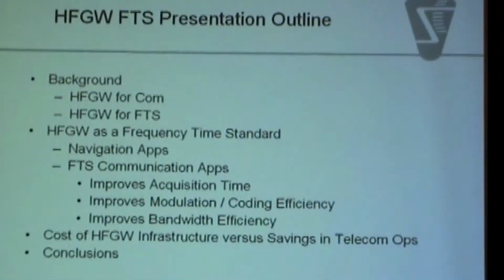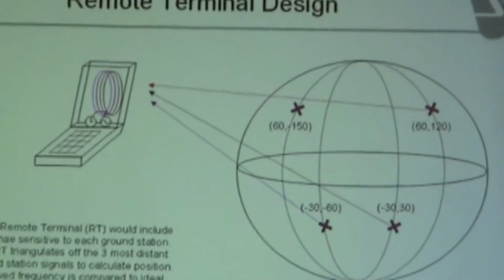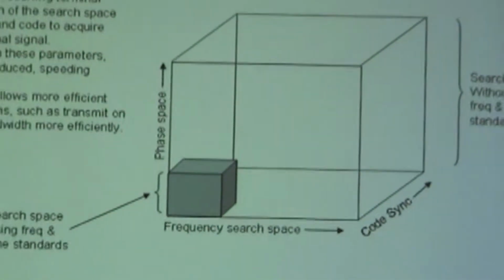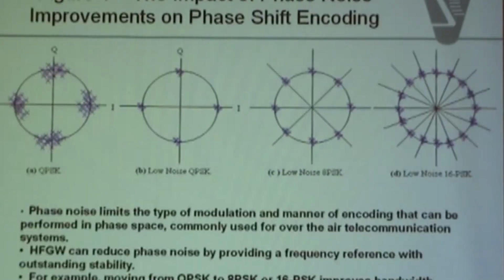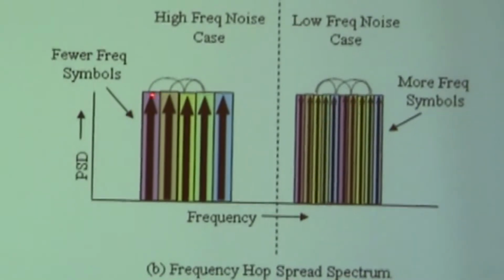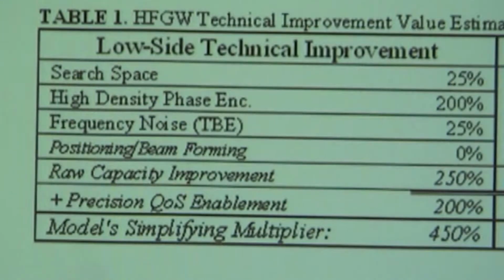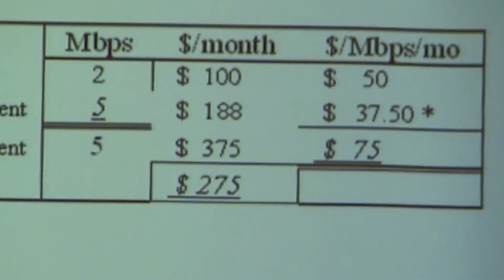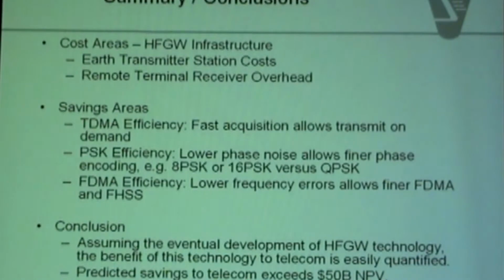Gravitational Communications: An HFGW Time Standard for Telecom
- Colby Harper & Gary Stephenson unveil a business plan for near-term gravitational communications at the STAIF 2007 conference. The concept, which involves a benchmarked approach to developing first an ubiquitous time-standard and later full-fledged high-bandwidth communications, involves the use of High-Frequency Gravitational Waves (HFGW), which are believed to have infinite penetration and equivalent signal carrying capacity to today's existing wireless technology. Harper is a long-term communications executive with legislative experience drafting the 1996 Telecommunications Act, and Stephenson brings decades of experience from the aerospace industry with a focus on advanced physics. Both are associated with Dr. Robert Baker, a recognized leader in the field with 40 years of experience in HFGW research.

"A conceptual design for an HFGW Frequency Time Standard system was presented that is predicted to result in a number of potentially valuable enhancements to existing telecommunication systems. Enhancements could include improved TDMA due to better time knowledge, improved phase shift encoding efficiency due to lower phase noise, and improved FDMA and FHSS efficiencies due to better frequency knowledge.

We built a simple value estimation model for a HFGW FTS service utilizing a discounted cash flow technique which simply adds up our estimated cash inflows and outflows over the first ten years of the service and accounts for the time value of money at 10%. Based on reduced inputs, conservative market penetration, and model assumptions for end-to-end product and service realization and operations, as well as simplifying demand/supply and technology refresh interactions over the service life, we have arrived at a rough estimate of the HFGW FTS value floor. We found that our already conservative model still manages to yield a positive Net Present Value. This is favorable from a risk perspective, suggesting that even in the worst case this service should still make money in real dollar terms." - Colby Harper & Gary Stephenson